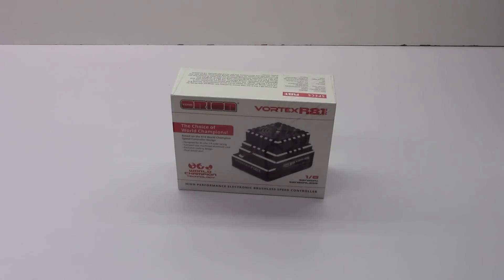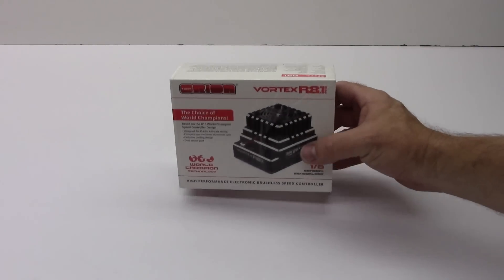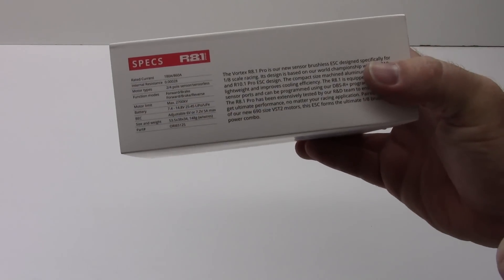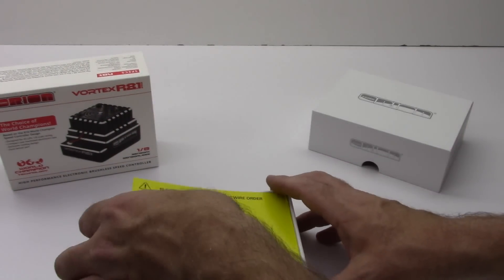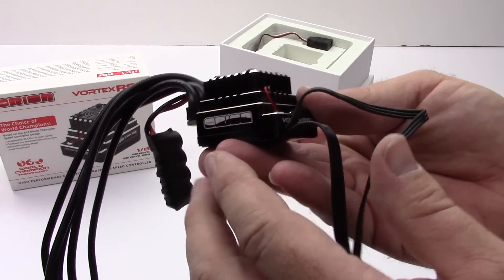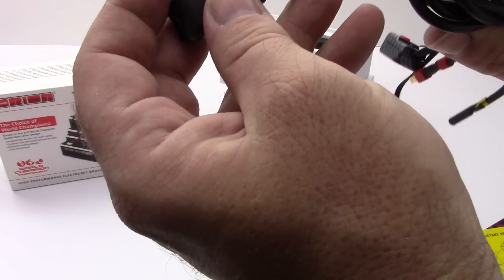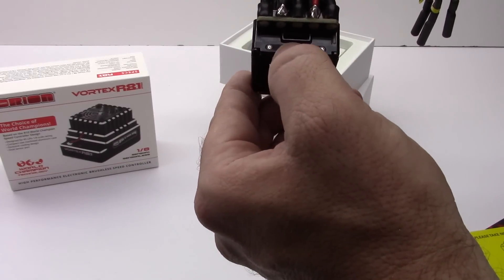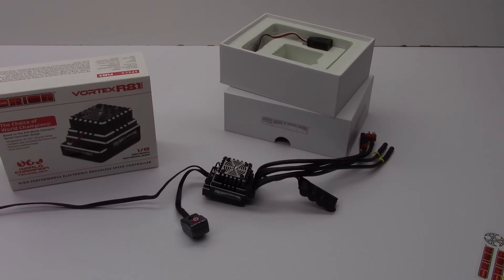Team Orion Vortex R8.1 Pro Sensored Brushless ESC - Unboxing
Being a huge fan of the 1/10th scale offerings from Team Orion (R10 Pro and the R10.1 Pro) I had to try this new 1/8th scale ESC from Team Orion.  The Vortex R8.1 Pro ESC packs a mean 180 punch in such a small footprint.  Dual sensor ports, pre-soldered Dean's style connector and 4mm bullets, this Brushless/Sensored ESC will install in no time!  If that doesn't convince you, let me say a few names:  Jared Tebo, Ryan Cavalieri, Ty Tessman, Joe Pillars, Cody King, Renaud Savoya, Dakotah Phend or David Ronnefalk - All who don the R8.1 Pro in their E Buggies!

The R8.1 Pro is Team Orion's competition speed controller for 1/8 scale racing vehicles. It is the bigger brother of the R10.1 World Champion speed controller and incorporates the same, great features - adapted to the bigger scale!

Developed by the best team in the world
The R8.1 Pro has been developed with the help of the worlds best 1/8 electric drivers. Names like Jared Tebo, Ryan Cavalieri, Ty Tessman, Joe Pillars, Cody King, Renaud Savoya, Dakotah Phend or David Ronnefalk stand on the test drivers list of R&D manager Oscar Jansen. The drivers optimized the firmware of the ESC until it was perfect!

Successful Brothers
The R10.1 Pro and R8.1 Pro are true brothers. Even more than the similar look they share the same, successful racing gens: ultra low resistance PCB, high grade components throughout, high-performance FETs, CAD designed aluminum upper case for best cooling. The software allows you to perfectly adjust the driving feel to your needs. Parameters like the initial brake force, drag brake force, start mode, timing or neutral range can be adjusted easily.

Two Sensor Ports
As well as the R10.1 the R8.1 Pro features dual sensor ports. The ESC can be programmed with the optional program box ORI65153 through the front sensor port.

ORI65125 Vortex R8.1 Pro - Features
• Specifically designed for 4S LiPo 1/8 scale racing
• Adjustable BEC voltage 6V or 7.2V for improved servo response
• Based on World and National championship winning technology
• Dual Sensor Port
• Machined aluminum case
• Exclusive cooling fan protection and design for improved cooling
• Ultra low resistance PCB and FET
• Highly customizable state of the art software
• Works with sensor and sensorless motors
• Forward/brake, forward/brake/reverse and forward/reverse (Crawler) function modes
• Status control by LED and audio tone
• Equipped with Deans high current connectors
• Optional DSB-R programming box available (ORI65153)